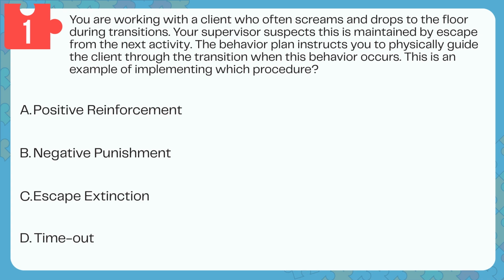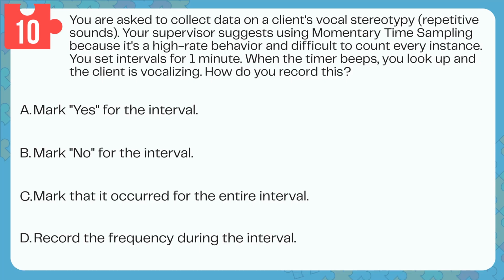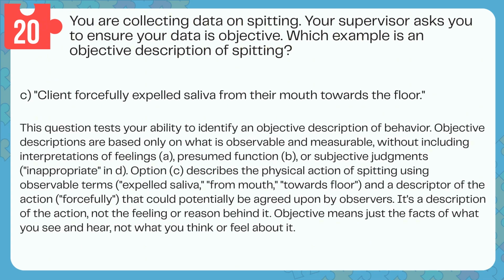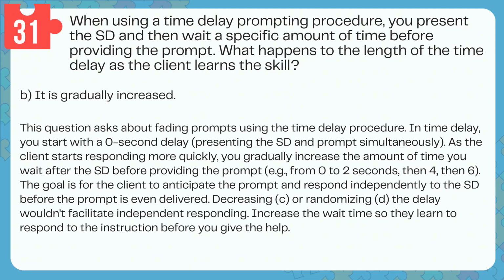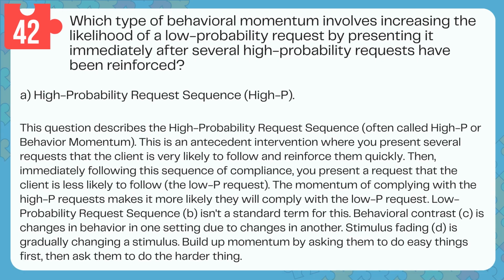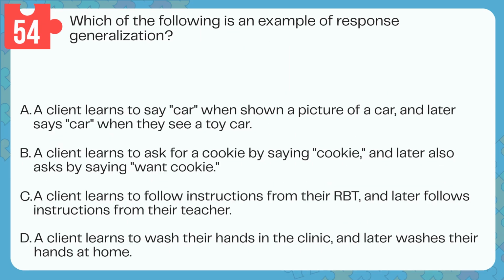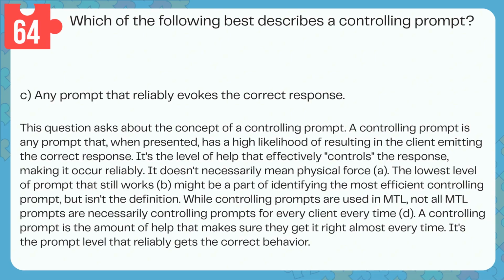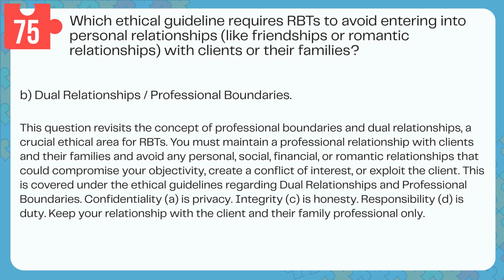RBT Exam Practice Questions - Registered Behavior Technician Test Prep (75 Hardest Questions)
Preparing for the Registered Behavior Technician (RBT) Exam requires more than just memorizing definitions—it takes practice with realistic, scenario-based questions that reflect the exam format. This video presents 75 of the hardest RBT exam practice questions with clear explanations, designed to challenge test-takers and strengthen their understanding of applied behavior analysis concepts. Each question includes a detailed rationale to help you not only learn the correct answer but also understand the reasoning behind it

Throughout this mock test, you’ll review essential topics such as measurement and data collection, skill acquisition, behavior reduction procedures, ethics, reinforcement schedules, extinction, functional analysis, prompting and fading strategies, and professional conduct. The rationales highlight key principles from the RBT Task List, making this an excellent study tool for those preparing for the RBT certification exam.

This practice test is ideal for RBT candidates, ABA students, and paraprofessionals working under BCBA or BCaBA supervision who want to refine their test-taking skills. It also serves as a valuable refresher for practicing RBTs looking to strengthen their knowledge of ABA fundamentals and ethical responsibilities. By working through these difficult questions, you’ll build confidence, avoid common mistakes, and be better prepared for success on exam day.

Share your score in the comments and connect with others preparing for certification. Don’t forget to share this resource with classmates, colleagues, or study groups working toward the RBT credential.